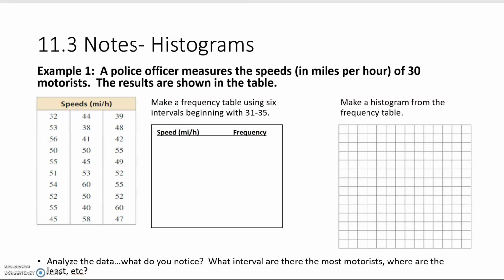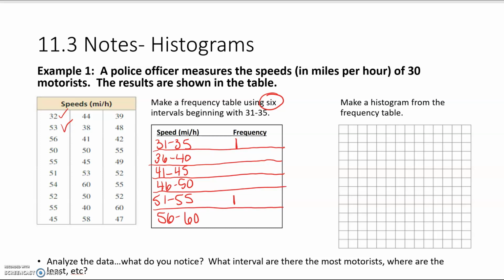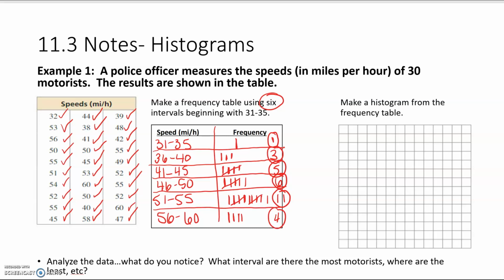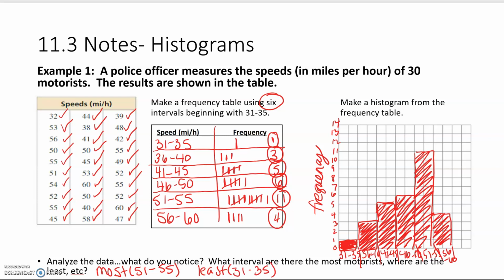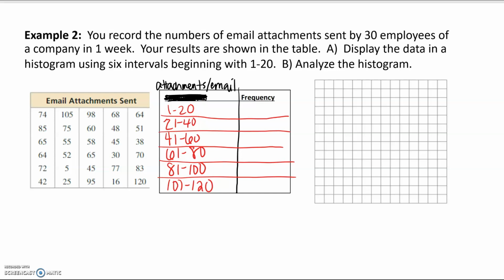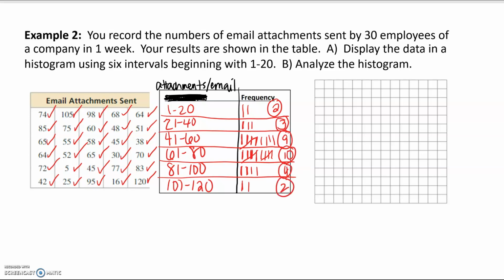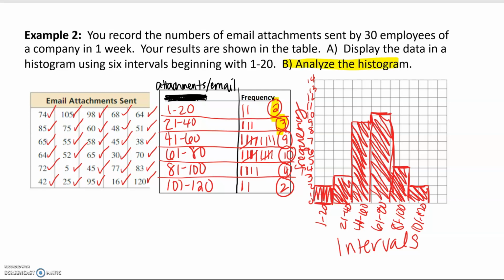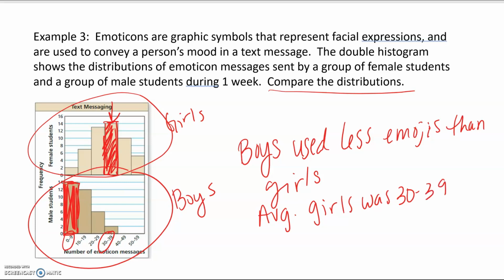Algebra B 11.3 Notes Histograms